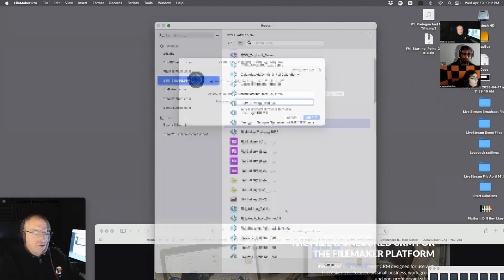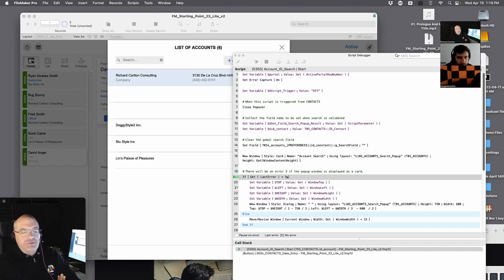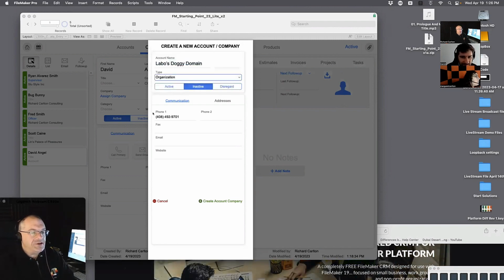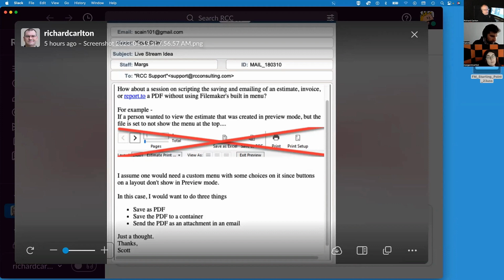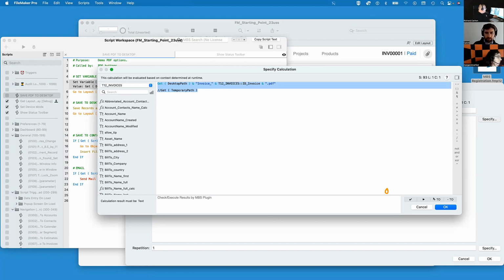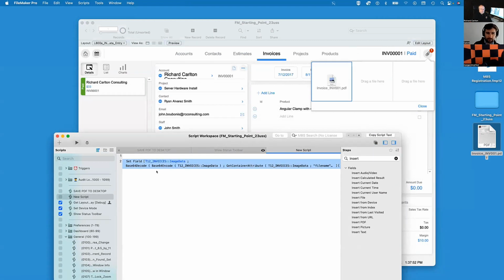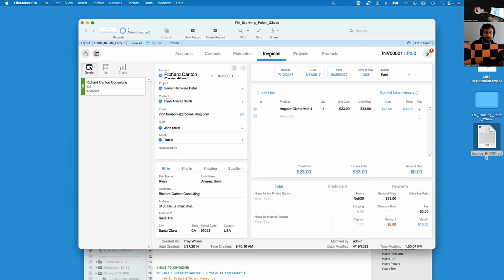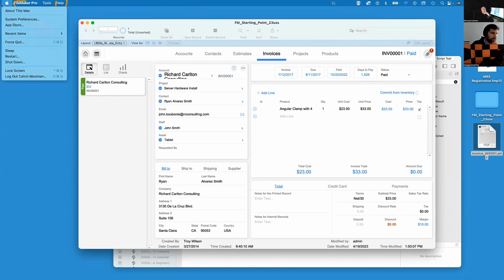FileMaker Starting Point 2023 Day 3 - Claris FileMaker FMSP New Design and Features Day 3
7730 - LiveStream - 4.19.23 - FileMaker Starting Point 2023 Day 3 - Claris FileMaker FMSP New Design and Features Day 3

FileMaker Starting Point’s update was released at the beginning of this year - lets break down the new design and new features today with Calvin Mosiman!

70 hours of video content AND one copy of Claris FileMaker Pro! 🎥

FMTraining.TV
2122 9th St., Suite 102

Imj3zEXXWfcYeEyeYrcWkMuJXeK4p6siBU/edit?usp=sharing